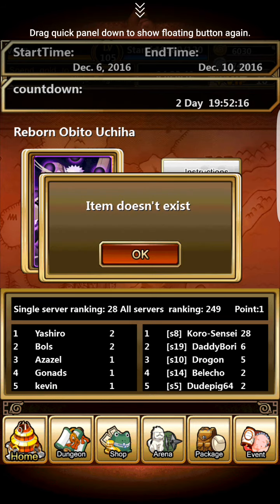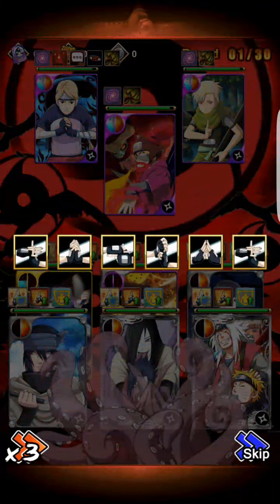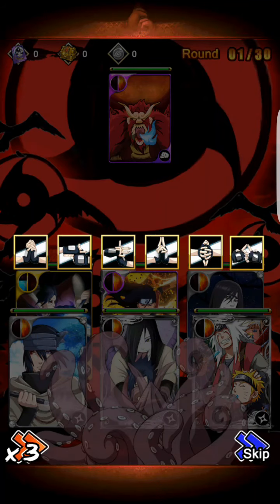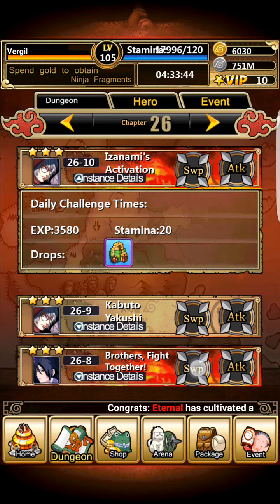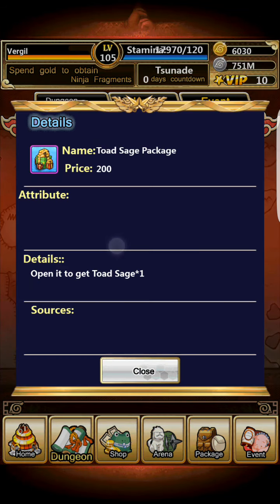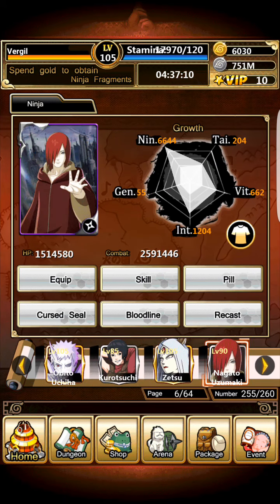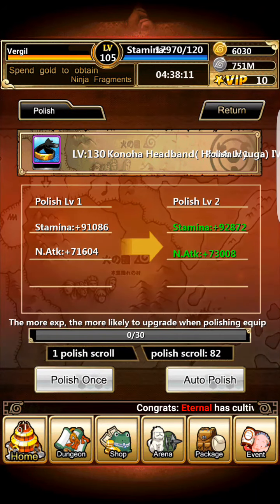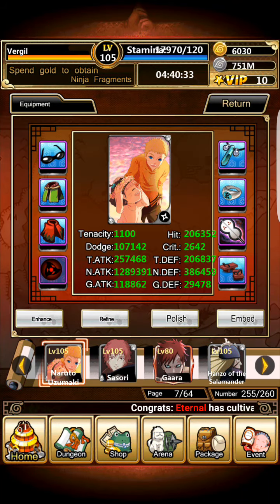Chapter 26 overview and tips